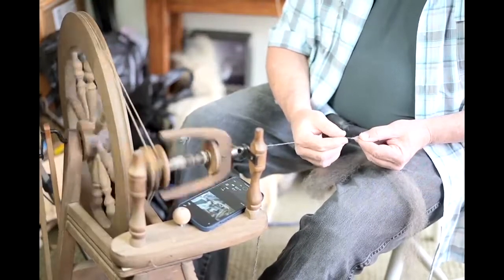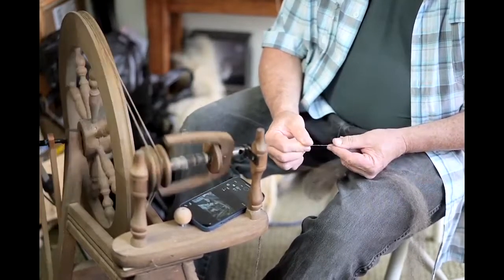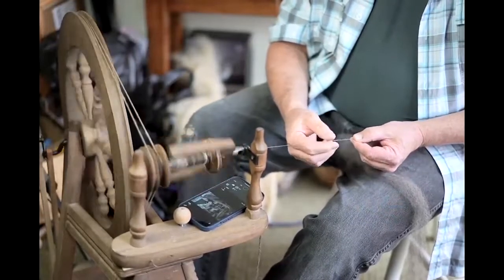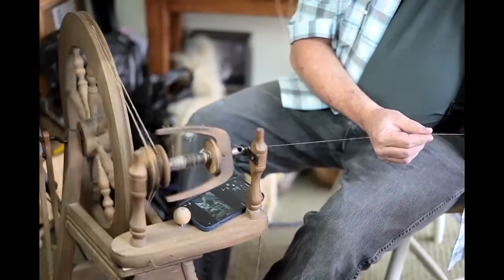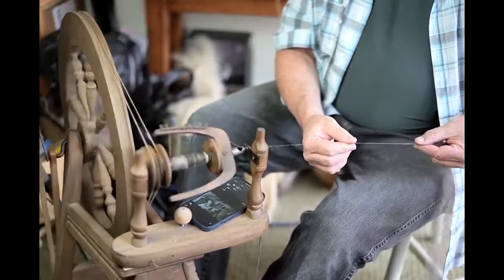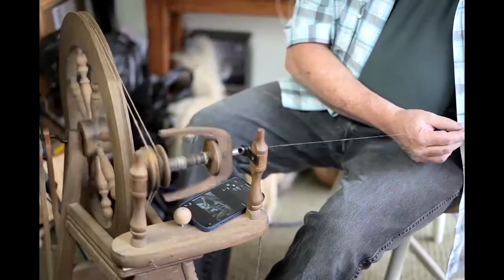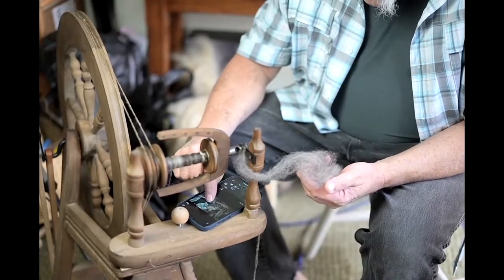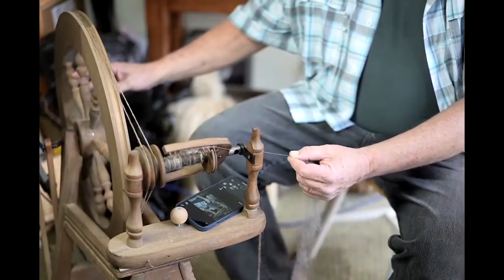Zoom 2 Testing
More testing. Needed to drop my ISO setting. Too bright. Figured out how to do the focus without taking a picture. It works so Im good. I only have remote control of one camera for focusing. I don't have a auto zoom lens. If I did Im sure I could control that as well. For now this is what I have.

ATEM Mini
Sony A7rIV
Comica BoomXU-2 which is a U|HF frequency remote mic that will do dual channels.
One constant light source only when needed.